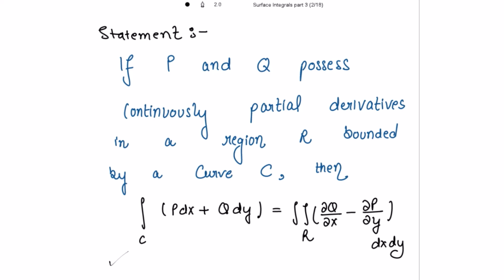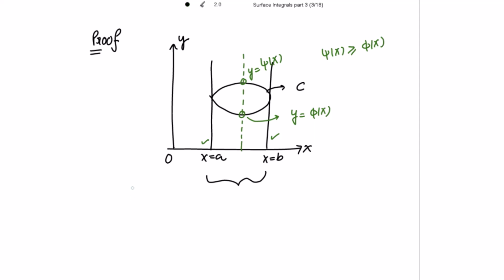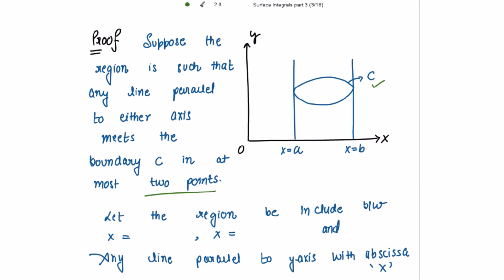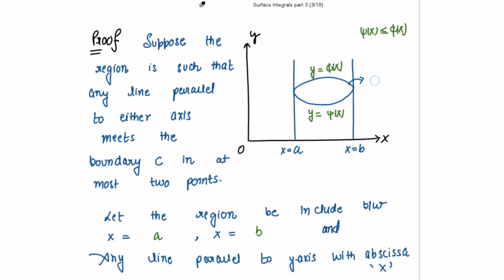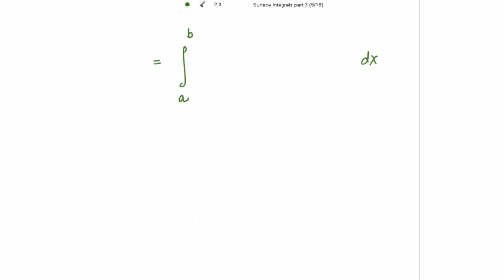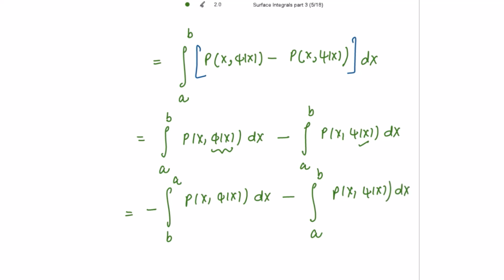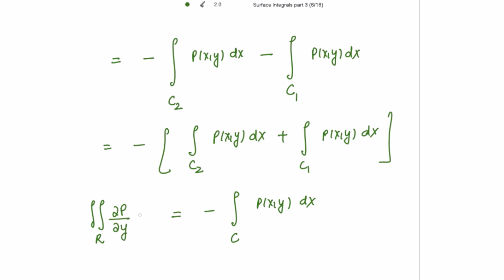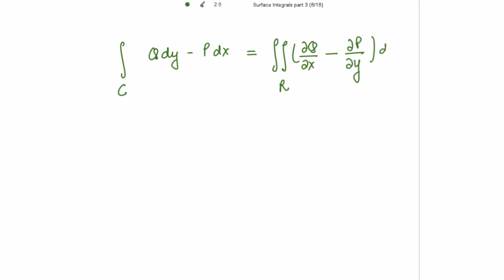Green's Theorem Engineering Mathematics| Vector Calculus